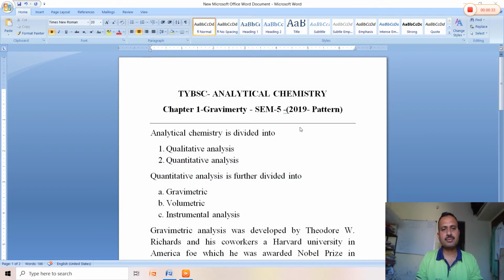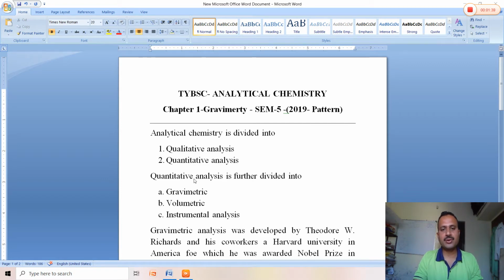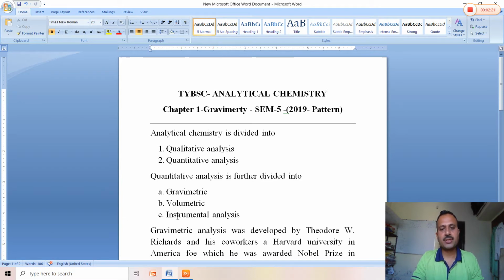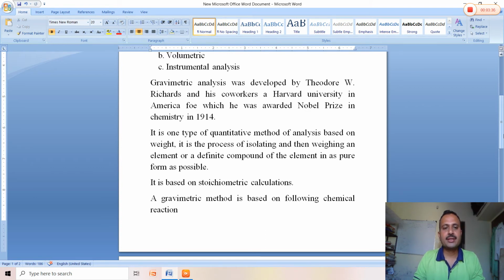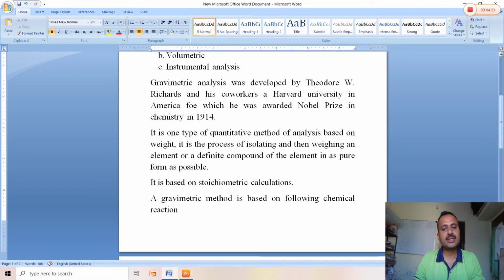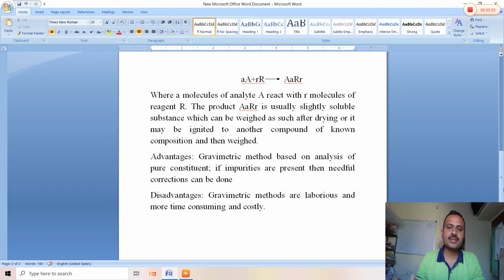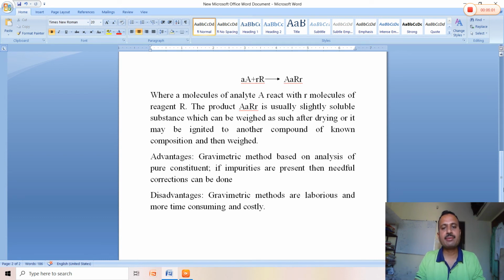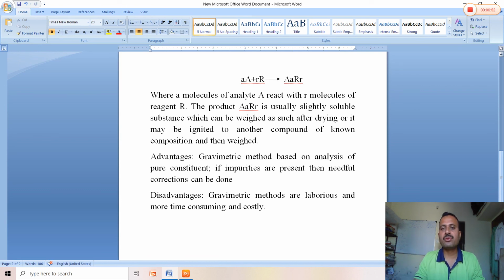Lecture 67 Chapter Gravimetry , Principle and explanation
this lecture deals with Principle and explanation about gravimetry